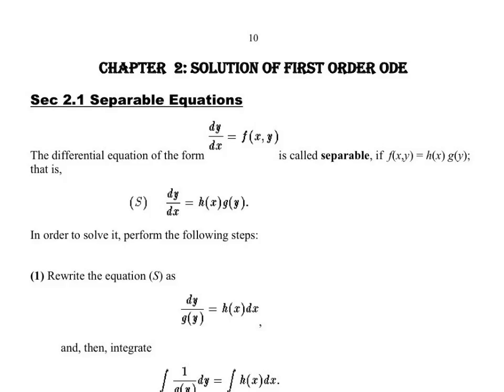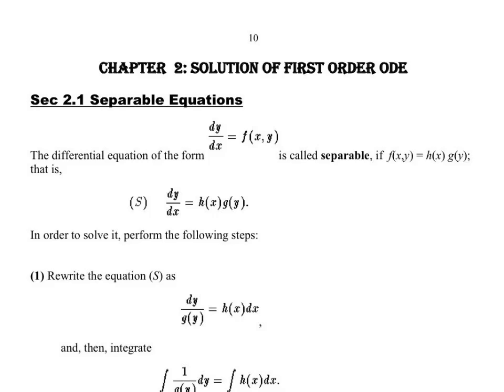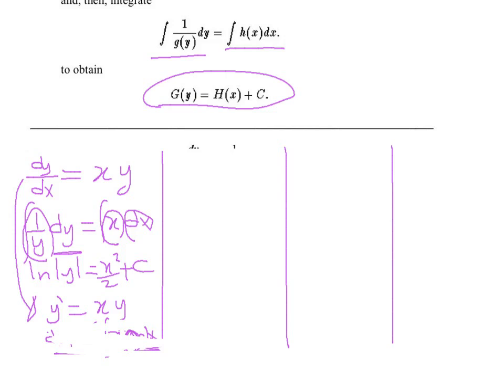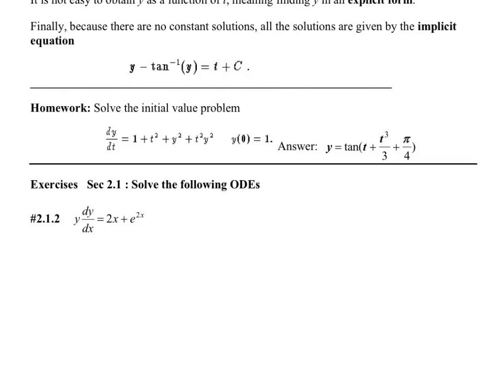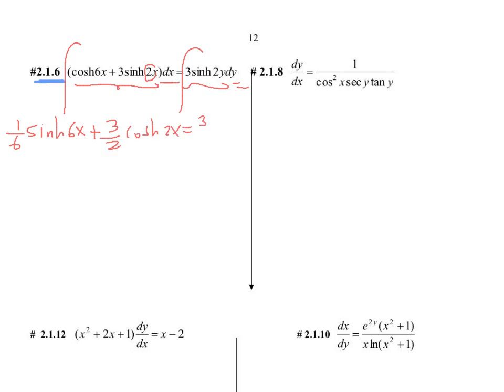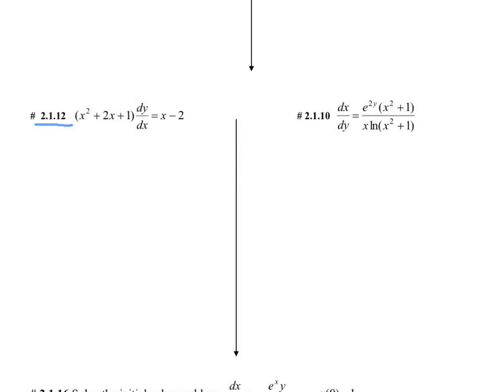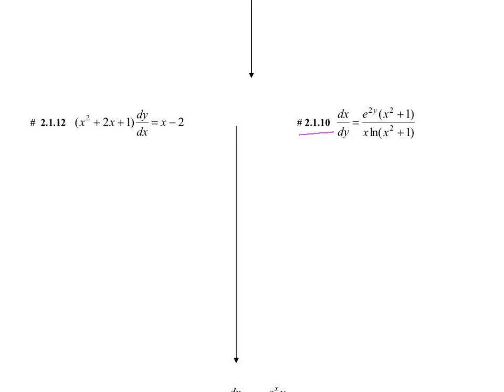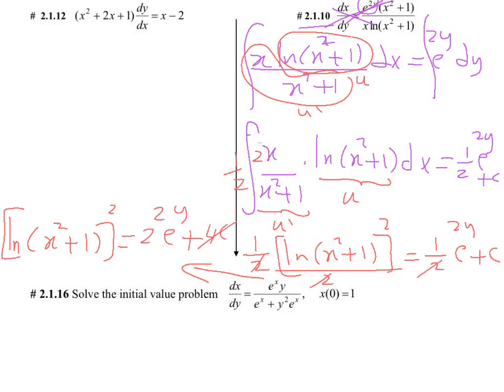Separable Equations - Maths205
Produce By Dr.Mona Al Mannai